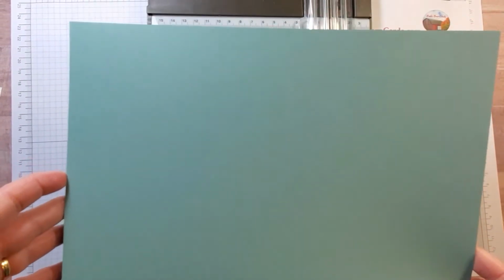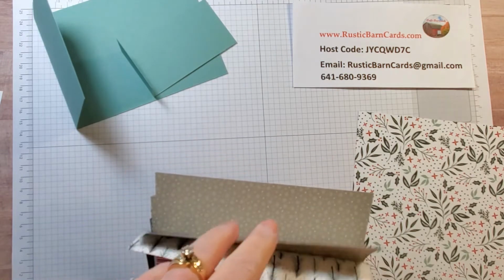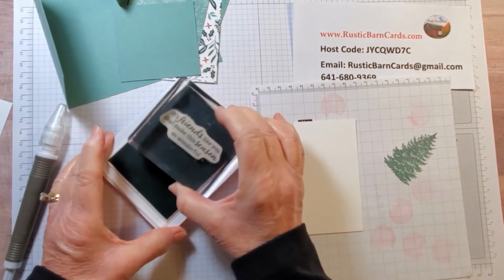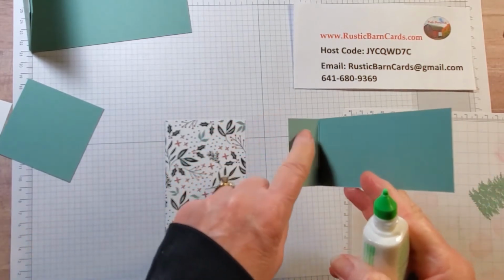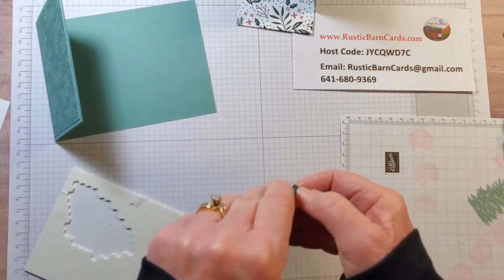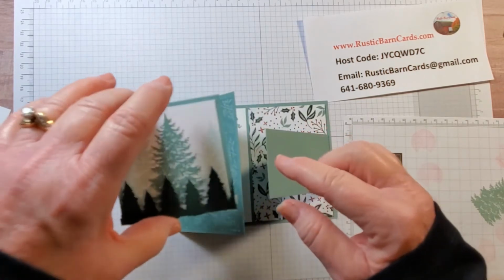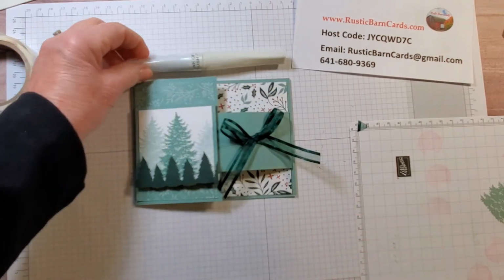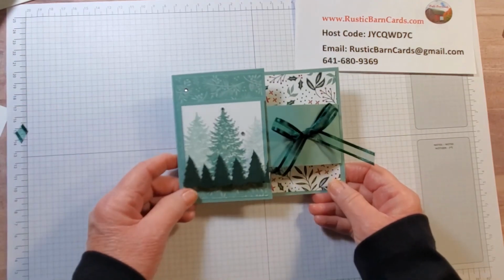Buckle Fun Fold Card that is quick and easy!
Like fun folds? You will enjoy making this quick and easy Buckle Fun Fold Card. Use any stamp set and Designer Series Paper for your Buckle Fun Fold Card.

Rustic Barn Cards - YouTube

Rustic Barn Cards / Stampin'Up! Independent Demonstrator

Measurements for Buckle Fold Fun Card (all in inches)

Card Base: 8-1/2 x 4-1/4 and score at 3
Buckle: 2 x 4 - 1/2 and score at 1
Solid card stock same color as card base cut at 2-3/4 x 2-3/4
Basic White: 2-1/2 x 2-1/2
Basic White: 2-1/2 x 4 (stamp greeting)
DSP (cut 2): 2-3/4 x 4 (one for inside and one for front of card)